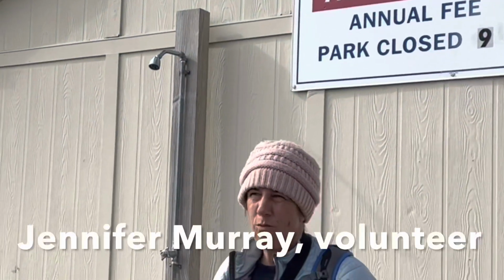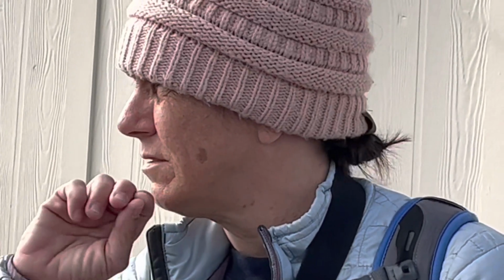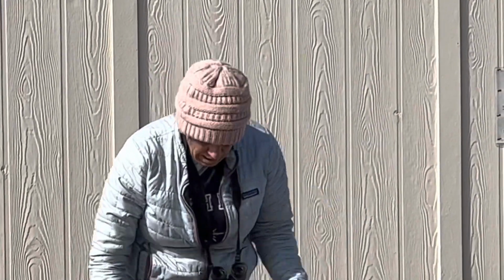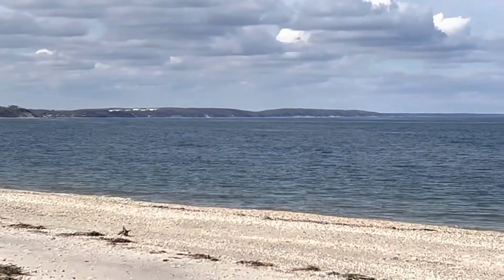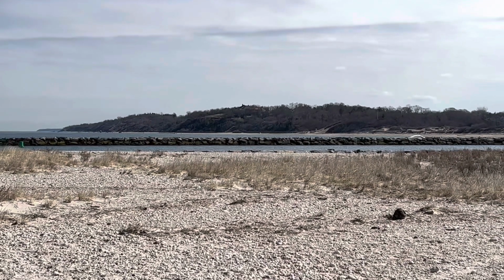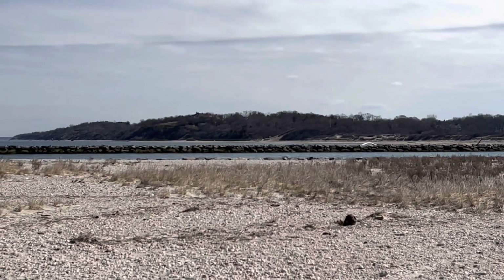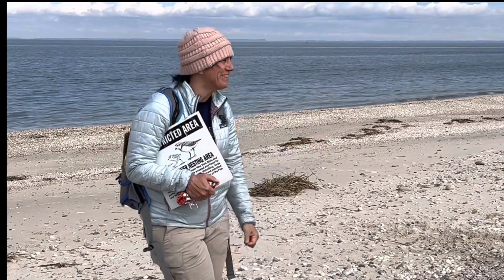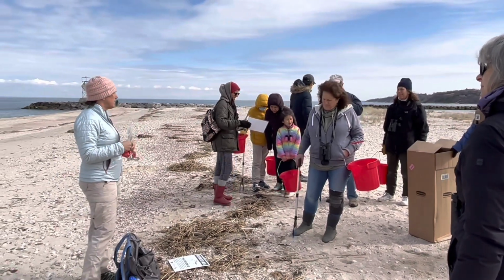NFAS Shorebird Training #1, March 26, 2022